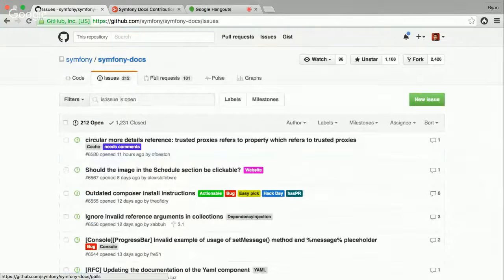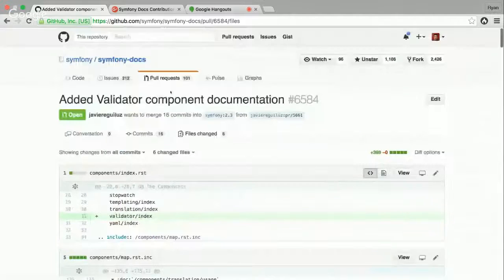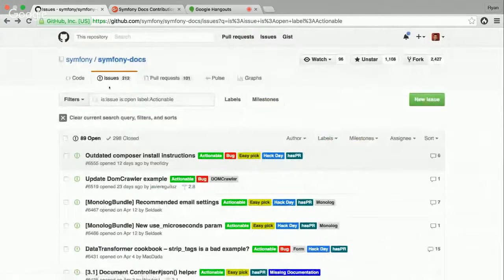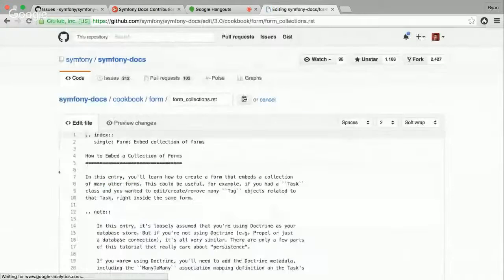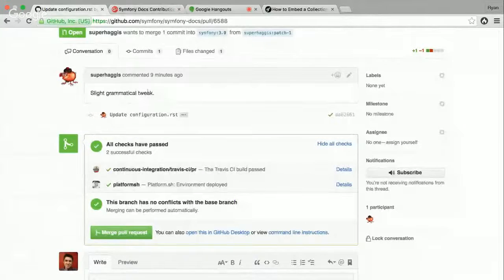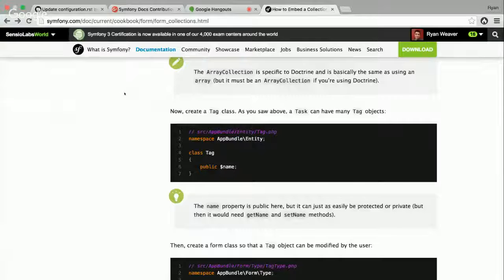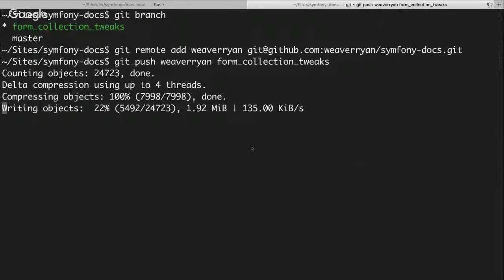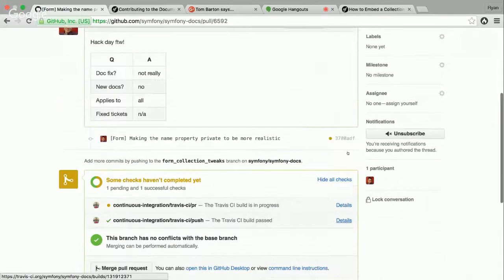Symfony Docs Contribution Workshop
We're going to learn a little bit about contributing to the docs. And maybe get a small tour of my house.